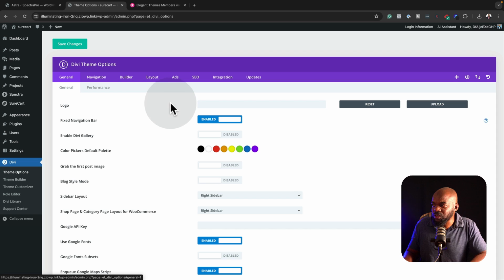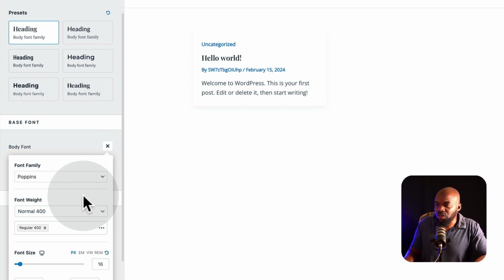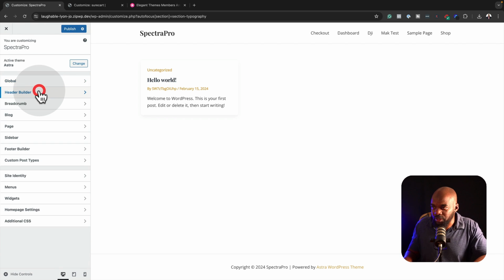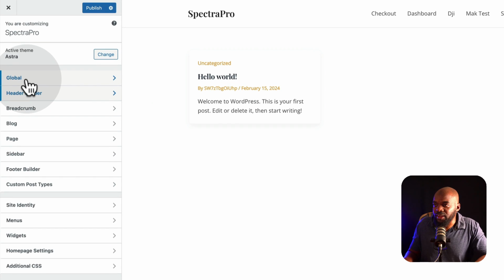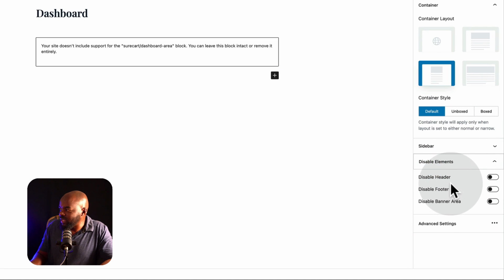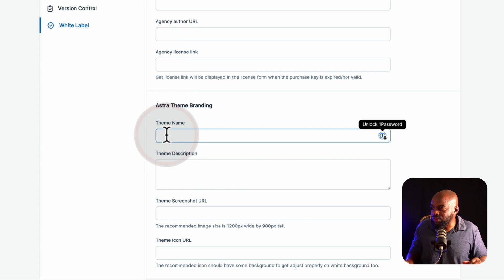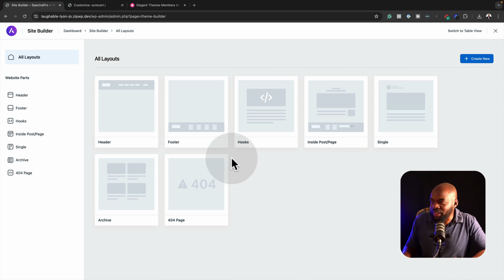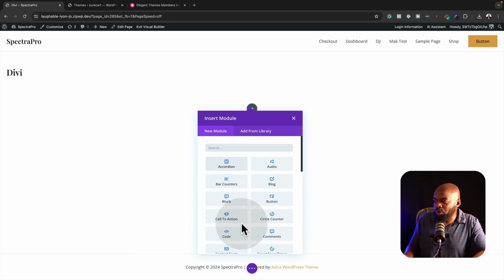Why I Moved From Divi Theme to Astra Theme Pro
In this video, I talk about why I moved from the Divi Theme to Astra Theme Pro.